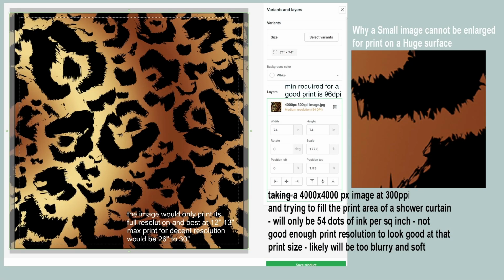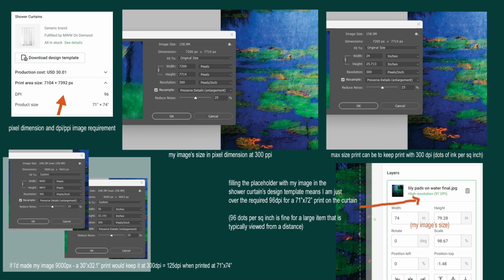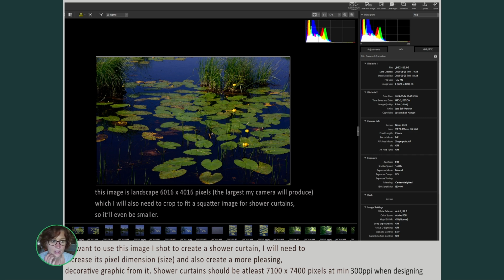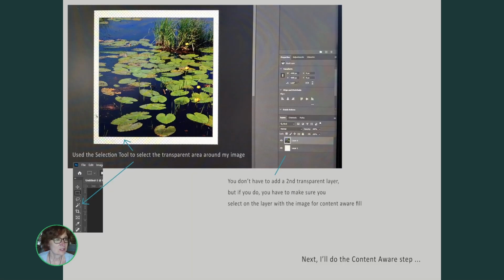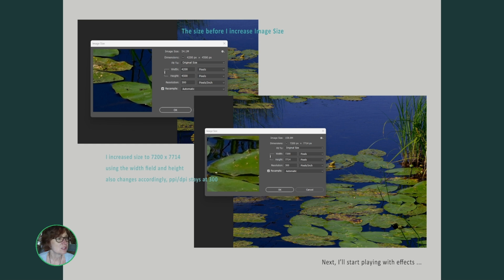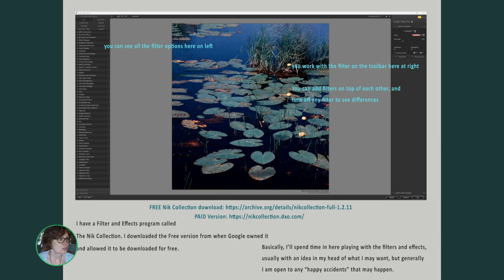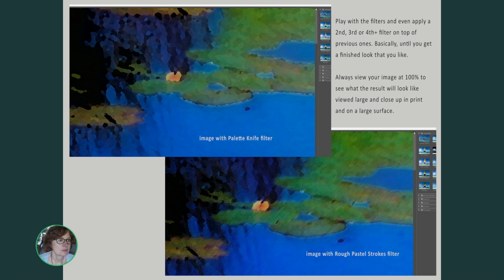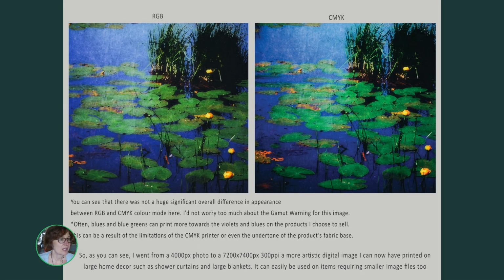Creating Large Printable Image from Smaller Photo - for Use on Large Home Decor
This webinar was originally live on FB in the Printify Rockstars Group Oct 3rd, but re-recorded for Youtube due to a MIC issue.

Shows how I use Photoshop CC to work with my photographic images and create a large enough, stylized semi graphic decorative piece of finished artwork to use on POD home decor that I sell on Etsy.

I'll add some resources in the Comments:
1. 2 good links for DPI & Printing
2. links to the NIK Collection, Free & Paid versions

I may have mis spoke in a couple spots in my webinar :-)

In Summary: I never make many of my images less than 7200x7400px at 300ppi/dpi therefore they will meet the min image requirements and be large enough to print well on large POD decor items.